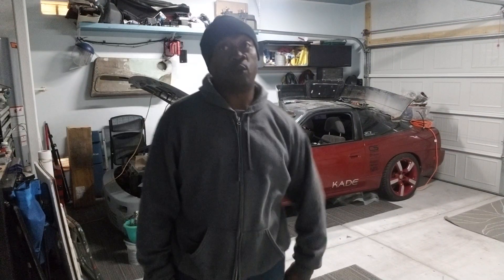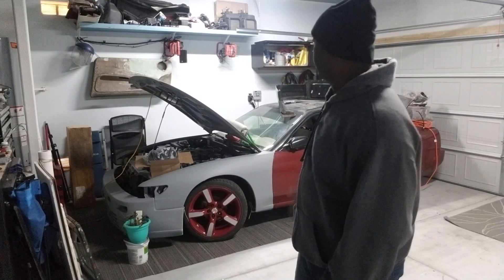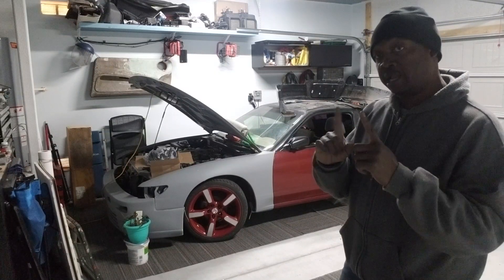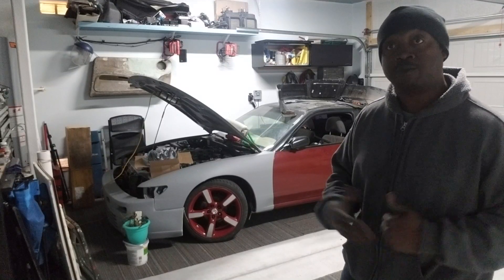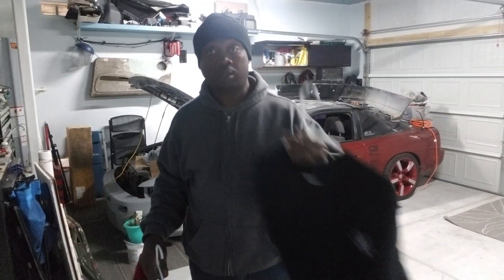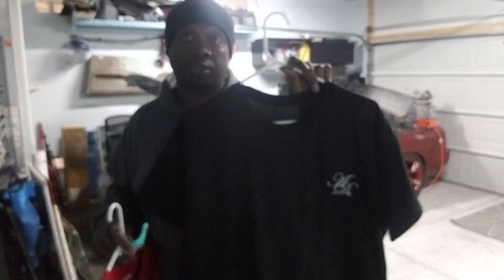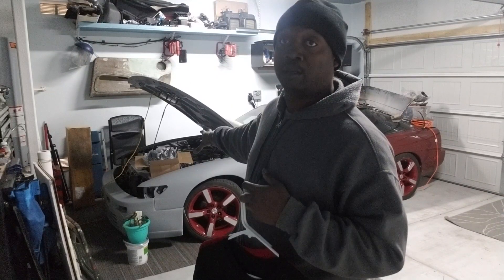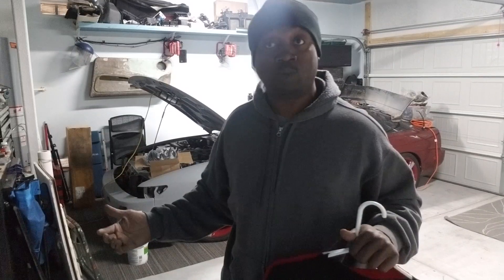Silvia Is Home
Not much to say; Silvia is at home. Called up Sean at Nationwide Transport Services and it was hard finding a driver for an IN-OP vehicle, but he did it. A few days later the car was picked up and delivered 12 hours earlier than expected. Thank you all who supported by buying a shirt and please share the channel with your family and friends. Thanks to Curtis, Alexander and my coworker B for helping to get it in the garage.
Get your AUTARKY DESIGNS Shirts FOR ONLY $12.50